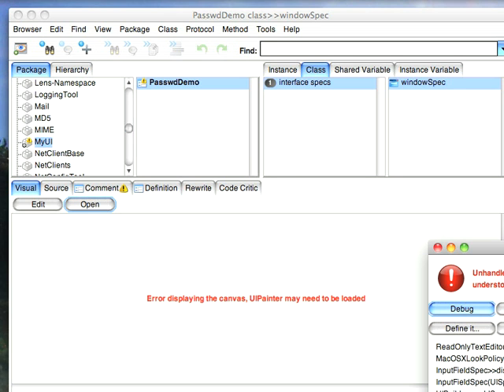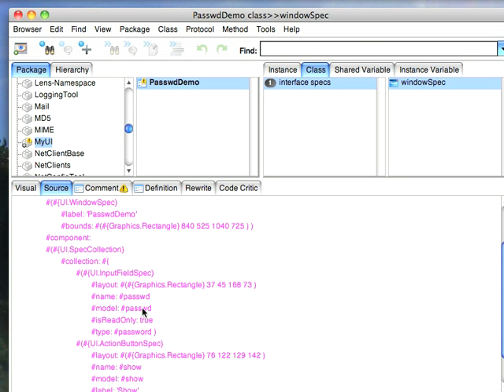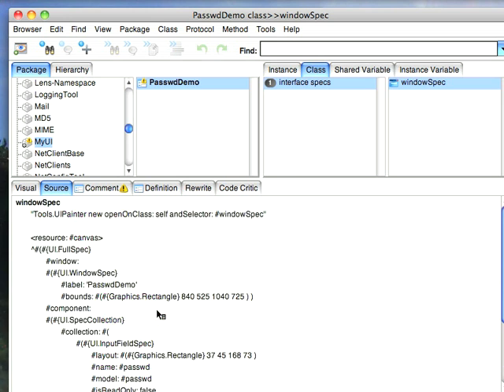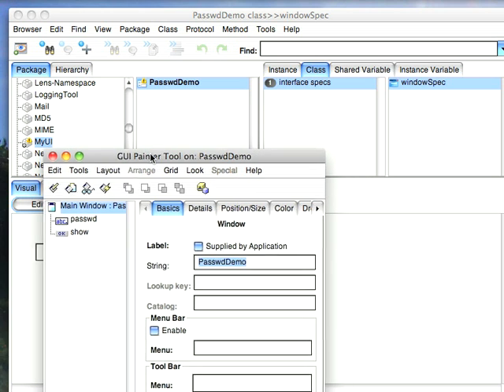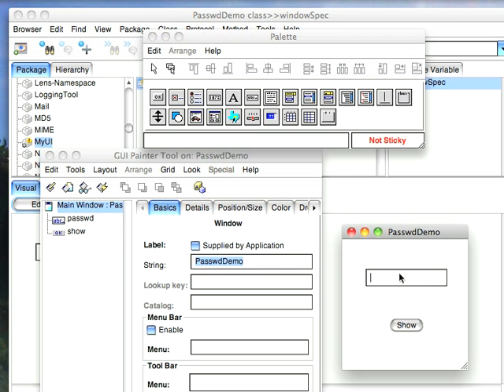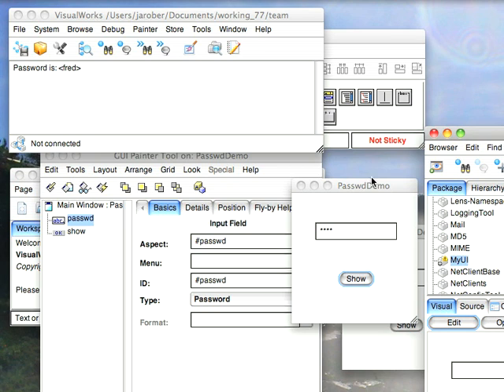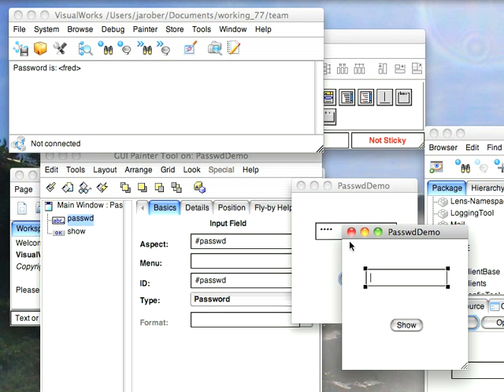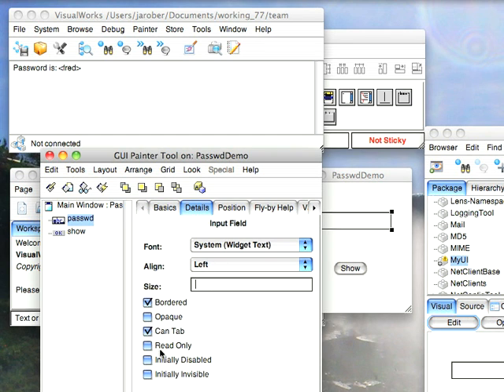Password Field Properties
A look at some incompatible settings for password fields in VisualWorks